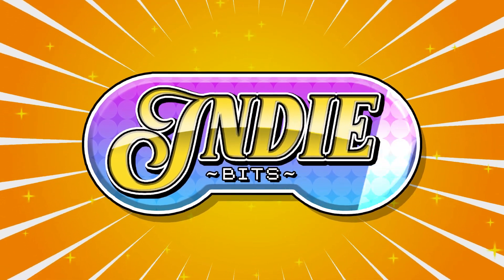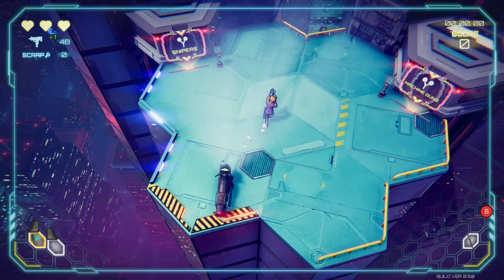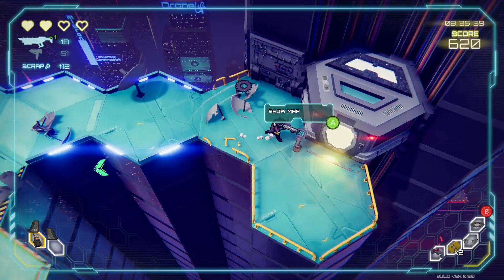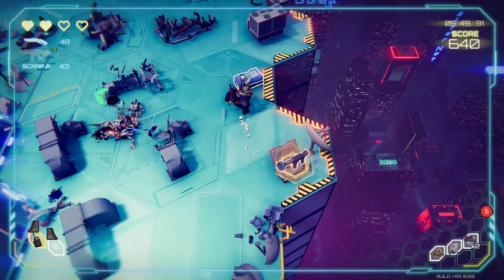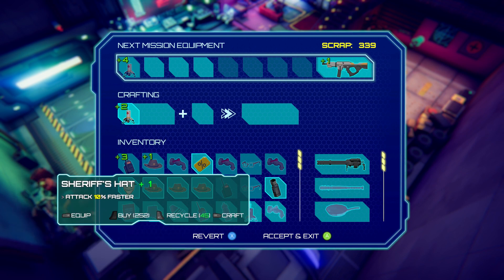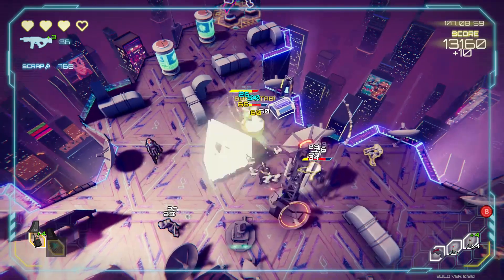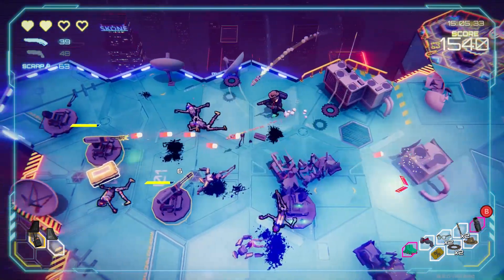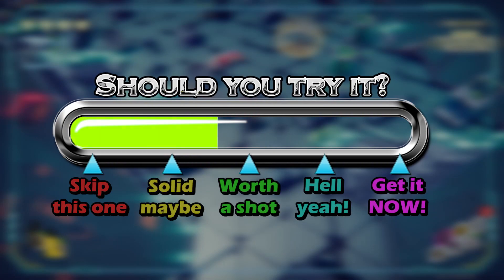A Twin Stick Shooter Roguelike/Roguelite! - Danger Scavenger Review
Today we're taking a look at an Indie called Danger Scavenger, which is a twin stick shooter roguelike/roguelite!
The game was provided to me, but my views are my own.